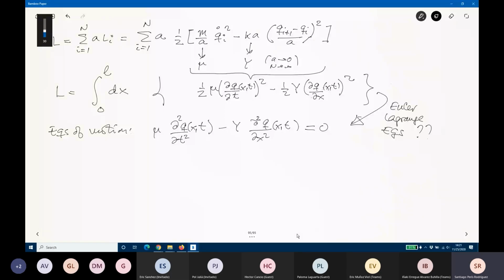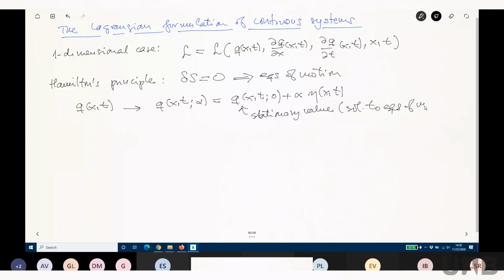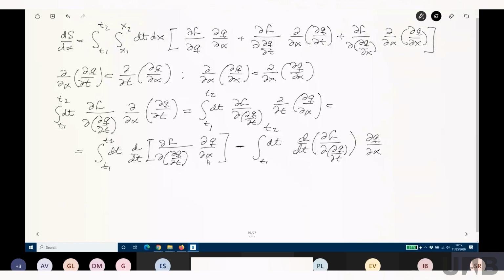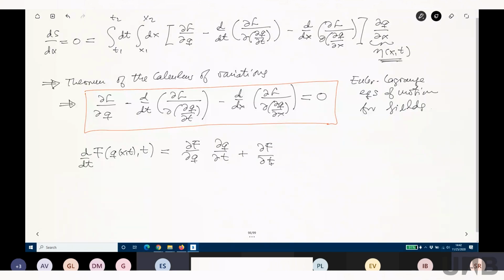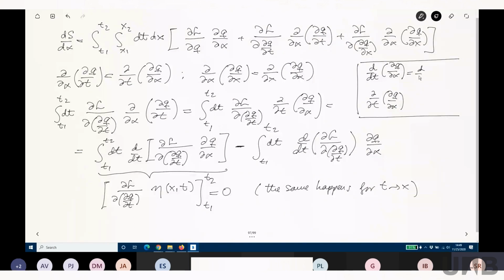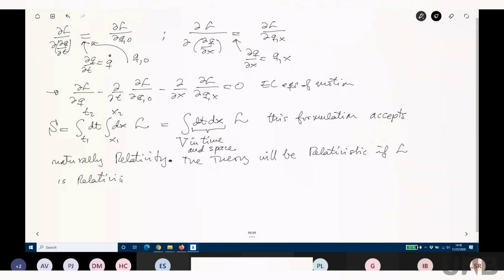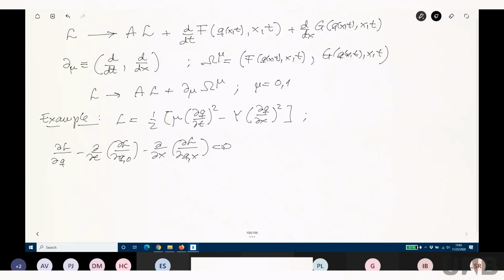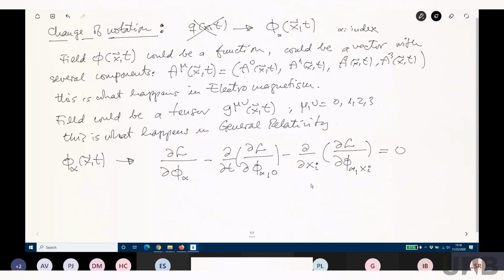20 - Theoretical Mechanics - Classical Field Theory (Equations of motion)